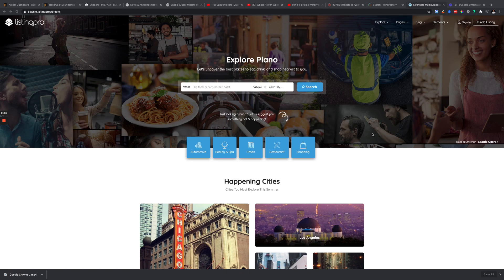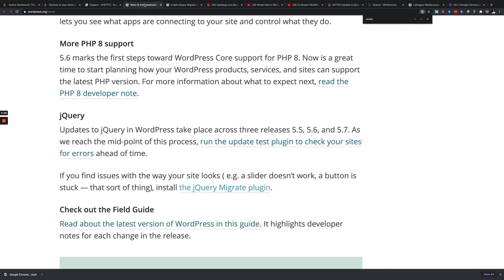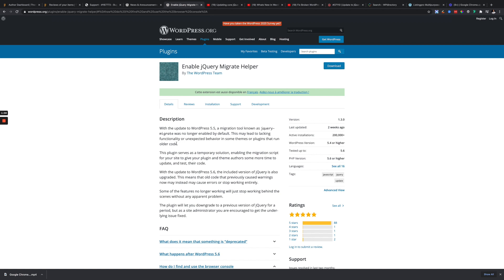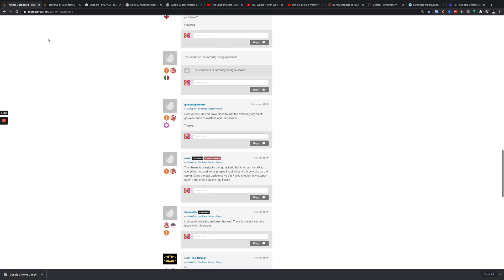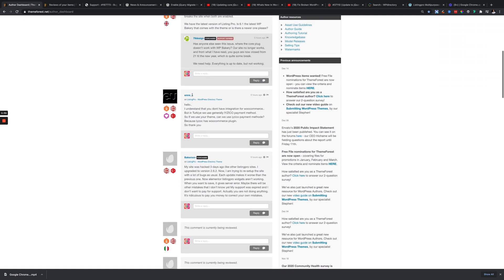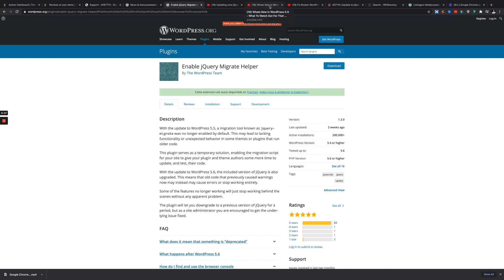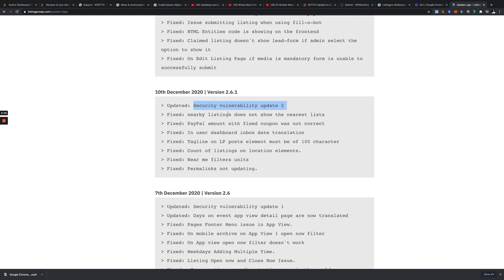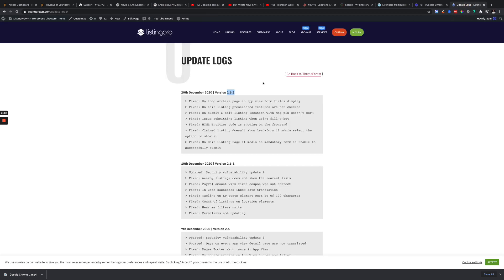Did A WordPress Update Break Your ListingPro Directory Website? Watch For An Easy Fix!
If your ListingPro directory website broke after updating to the latest version of WordPress, it’s due to a major change in WordPress core.